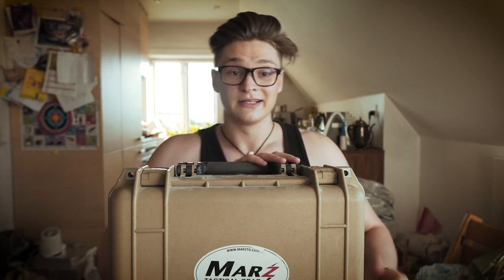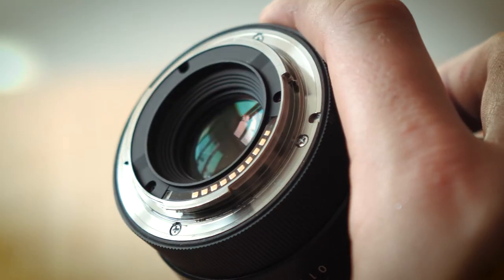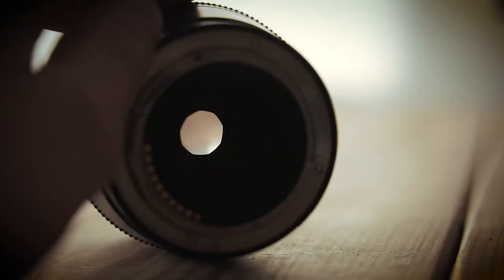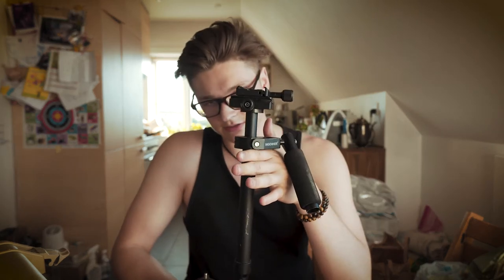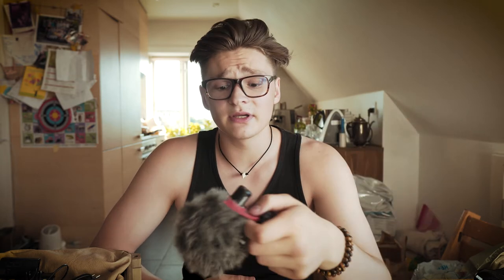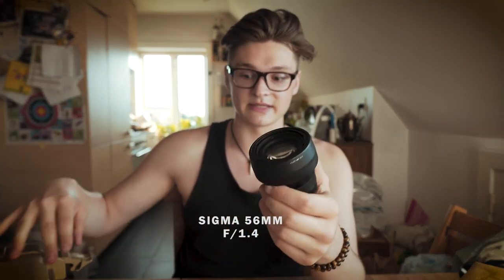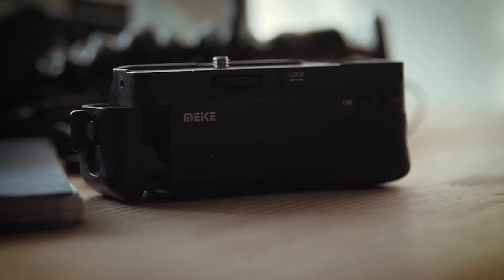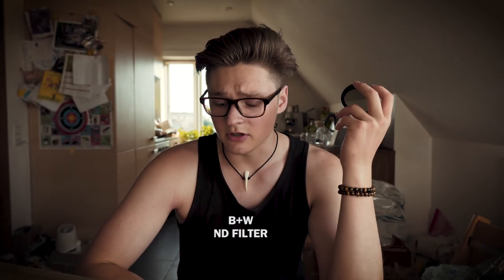What's In My Camera Bag? (2020)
Thought of making a short video, about what gear I use to create content!

All the links I could find of most of my gear!

My favorite lens ever!

My wide-angle lens:

My first camera ever! Sony rx10

Microphone Rode videomicro:

My Glidecam:

Battery grip

My storage!

Peli case:

Gorilla pod 5k:

Nd filter: